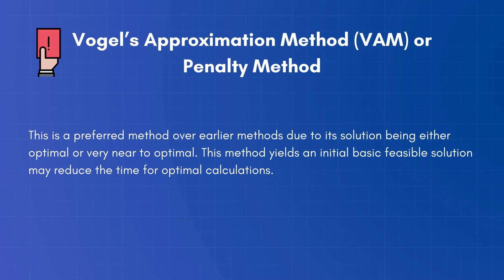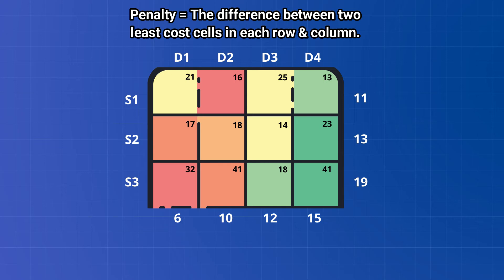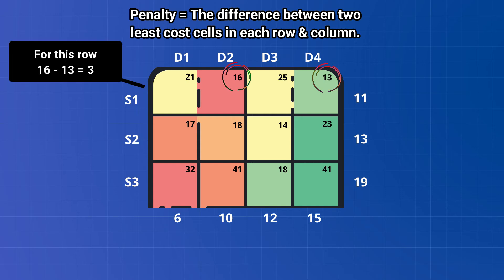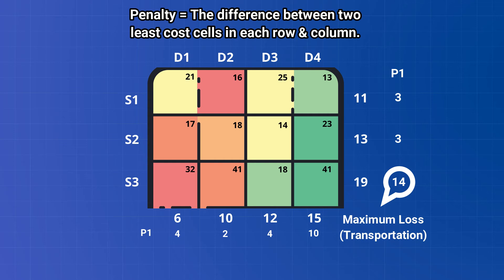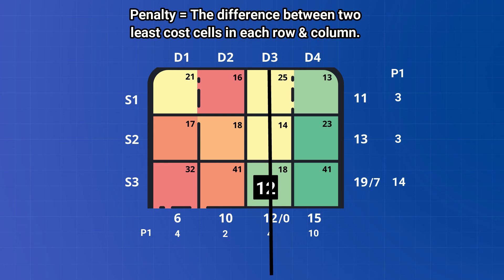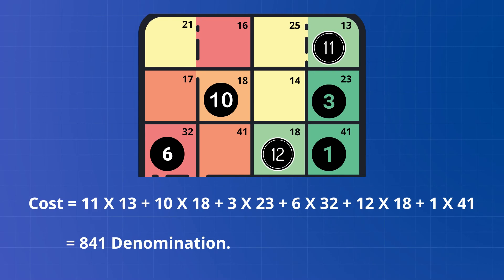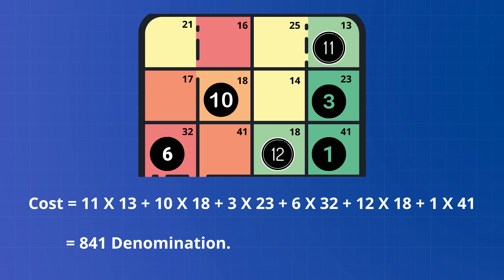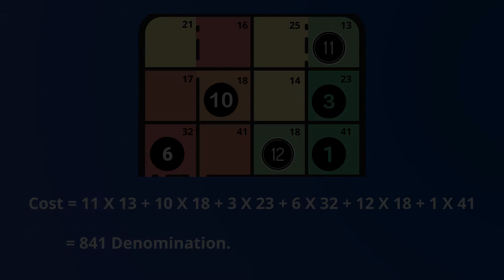Vogel's approximation method (VAM)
VAM - A method for finding a first feasible solution to a transportation problem. The procedure begins by finding the two lowest cost cells for each row and column in the transportation problem array.

The Vogel’s approximation method is also known as Penalty Method because the cost differences that it uses are nothing but the penalties of not using the least cost route. Since the objective function is the minimization of the transportation cost in each iteration route selected involves the maximum penalty of not being used.

Under this method computation takes too much time and hence it is slow but due to its advantages, it has been widely used.

Learn VAM & more Operations research tools in this new course of ours: "Industrial Engineering - Operations Research".